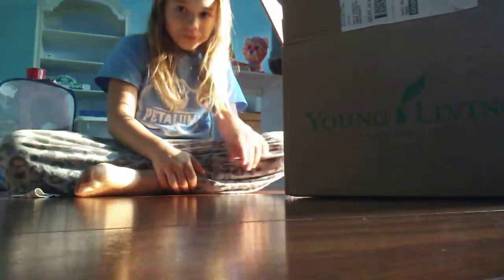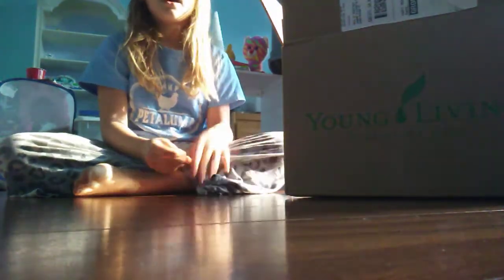Things to do when you're bored